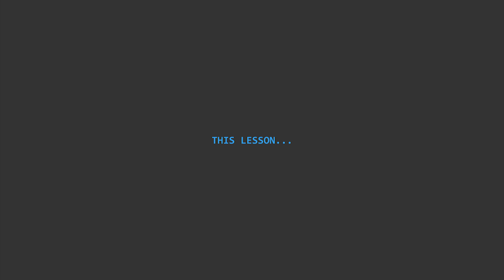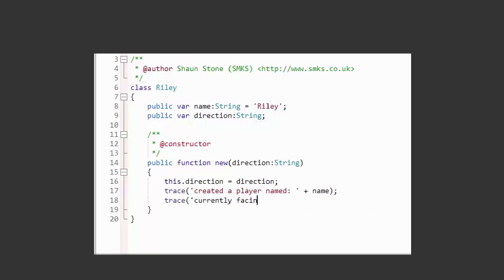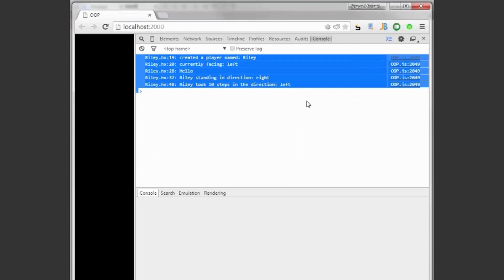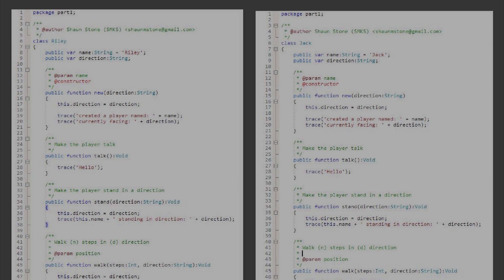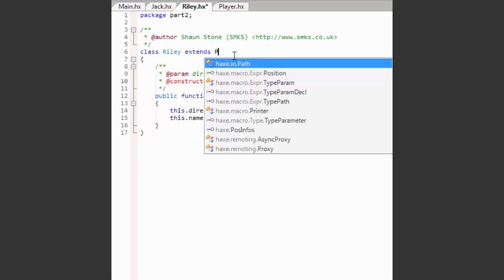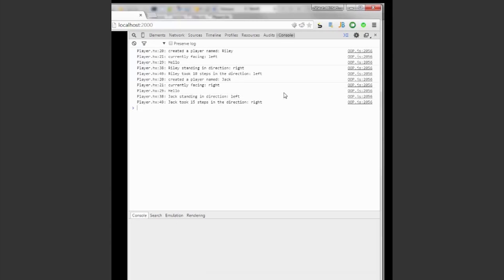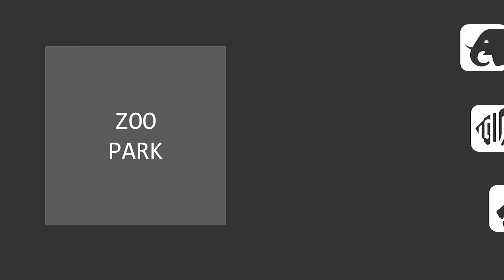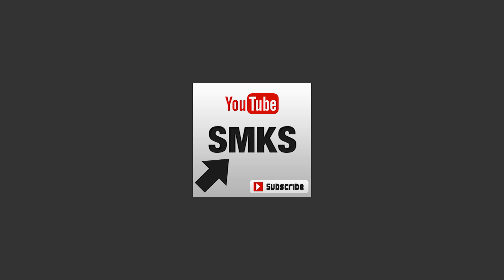Object Oriented Programming 3 - Inheritance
In this lesson, we are going to cover the object oriented concept of ‘Inheritance’ when working with our code. Now although it can be considered a good approach for code reuse, it’s not always the way to go, for reasons we will discuss later on. But for now, let’s use the game example of constructing a hypothetical player for our game called Riley, just to put it into practice.

For now and future lessons, we will be migrating from the Action script language, to Haxe (HACKS) and the OpenFL (OPEN F. L.) Flash API. Links can be found in the description. First of all, we want our player to have the properties: name, and the direction he is currently facing.

Lets give this player some methods: stand, walk and talk. Now in our main class - which is called first on compilation - we can create a new instance of Riley and call the methods. First we call talk, that requires no parameters. Then stand, passing in the parameter of the direction. Finally, walk, passing in the number of steps to take and in what direction.

When we build this project with the HTML5 target, we can see in the console our traced output. Great, so we've built a class and made a new instance of it. But with this game, we have two protagonists, and we've only built a class for one of them. We also need one for Jack. The exact same functionality is required. We want Jack to stand, walk and talk. So our first instinct is to create a new class called Jack, copy everything from Riley, and paste it into Jacks class file. We create a new instance of Jack, and we can see that we get the expected behavior in the console. The thing is, they both share the exact same code, the only differences between them, is their name. Riley, and Jack. Duplicate code exists, and you could see how this would be an issue if we introduced more protagonists. So what would be a possible solution to this? We can make use of ‘Inheritance’. With this, we can specify a ‘super class’ that both players can ‘extend’ from.

So first things first. Let’s create the super class. In this class, we want all the code that is relevant to both protagonists. We will call this super class ‘Player’. We copy and paste all the code from one of the existing players, and tweak it so it’s relevant. In this case, it’s not setting the name so we initialize it, but don’t set it. Now if we go back to our Jack and Riley classes, we can remove all the boilerplate code, leaving behind the constructor function and make the name change. When we call super in the constructor, it will call the constructor of its parent, this means we don’t have to trace the name of the player and the direction they are currently facing. Remember to call the super method after you have declared your attributes in the sub class. When we have made this change for both sub classes: Riley and Jack, you’ll see that even if we call them, they both work like before, as seen in the console.

As mentioned earlier, Inheritance can be suitable in some cases, and does promote code reuse and code organisation, but isn't always suitable. You’d usually begin each coding problem by constructing some form of inheritance hierarchy that may not actually be suitable for that certain situation. An example being a zoo park, with many types of animals. Your task is to design a class for each animal in that park, taking into account their attributes and behaviors. They have a tiger and a lion that can both jump. So you create a super class named Animal with a method ‘jump’ to cater for them both. We can now make a tiger and lion class, and extend from the animal super class. But what about an elephant? They can’t jump, so if we create a new elephant class and extend from animal, it’s not relevant. In a situation like this, we need to consider ‘Composition over Inheritance’, something we will discuss in the next lesson.